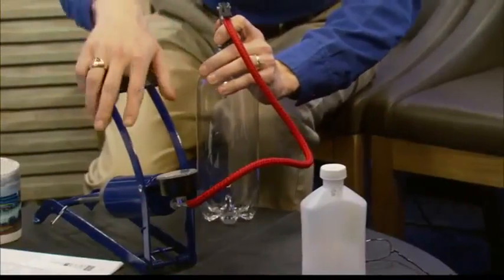DSP Exec. Dir Chris Rasure on FOX51 Today Jan 2017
Chris discusses the recent renovations and upcoming events as shares a fun "cloud in a bottle" experiment.